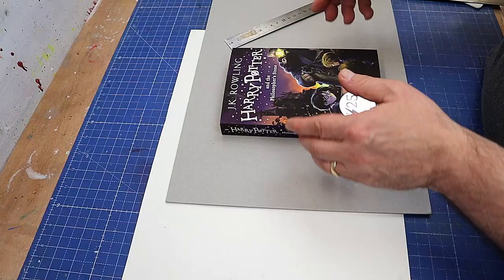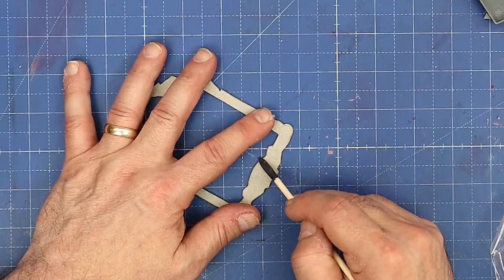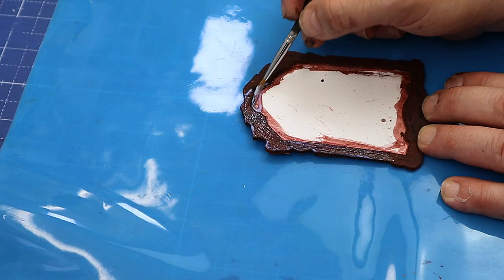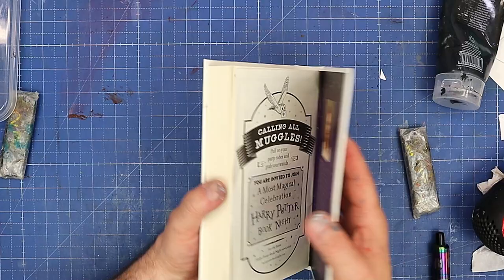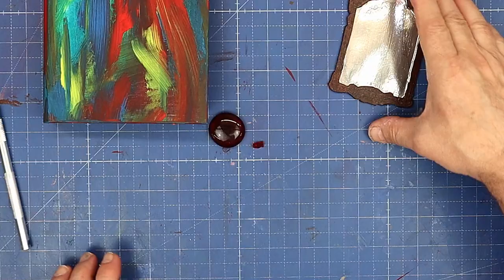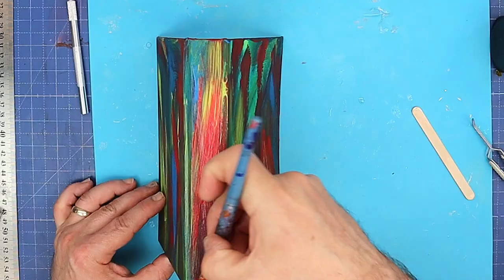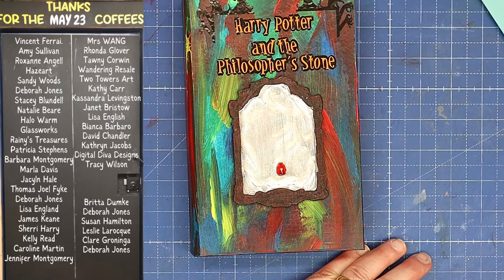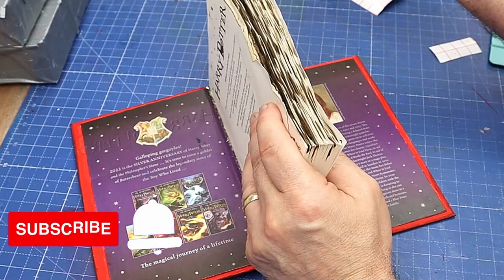How To Create Your Own Unique Harry Potter Book Cover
Step into the enchanting realm of Harry Potter as we embark on a creative journey to reimagine the wizarding world through a unique lens. In this captivating video, join us as we explore the art of book design and delve into the process of creating a one-of-a-kind cover for a Harry Potter book. We'll dive into the magical details, from selecting the perfect imagery and typography to infusing the essence of the series into our design. Whether you're a devoted fan or an avid designer, this video will ignite your passion for both the Harry Potter universe and the art of book cover creation. Get ready to embark on a captivating journey of reimagining the wizarding world and discover the limitless possibilities of designing a unique Harry Potter book cover.

LINKS FOR MATERIALS USED FOR THE (USA👍), (UK✊), )  ARE BELOW:
LINKS FOR USA (USA👍Only)
(USA👍) Harry Potter Books
(USA👍) Cardboard
(USA👍) Bone Folders
(USA👍) White Glue
(USA👍) Sandpaper Sticks
(USA👍) Paints
(USA👍) Mirror Paint
(USA👍) Satin Varnish
(USA👍) Gems
(USA👍) Cricut Maker

(UK✊) Harry Potter Books
(UK✊) Cardboard
(UK✊) Bone Folders
(UK✊) White Glue
(UK✊) Sandpaper Sticks
(UK✊) Paints
(UK✊) Mirror Paint
(UK✊) Satin Varnish
(UK✊) Gems
(UK✊) Cricut Maker

Reimagining the Wizarding World: Creating a Unique Harry Potter Book Cover